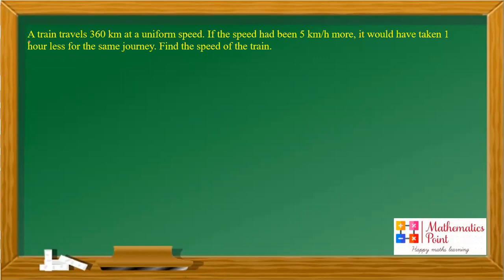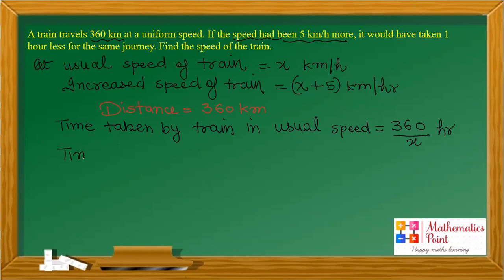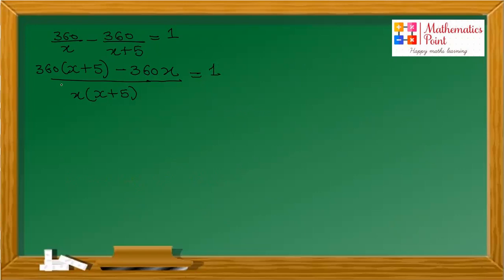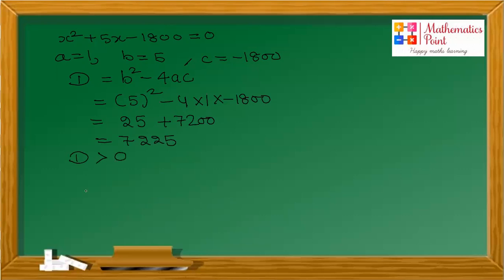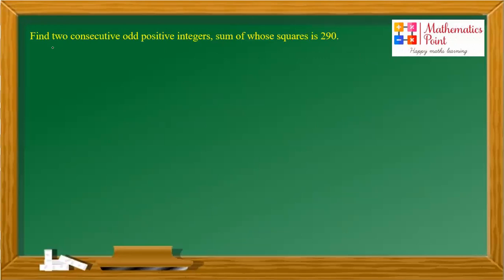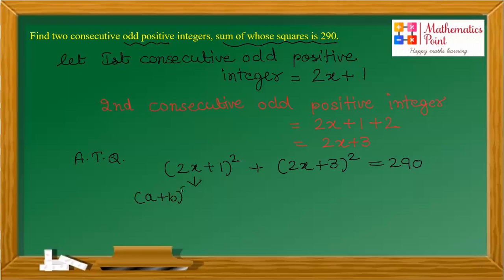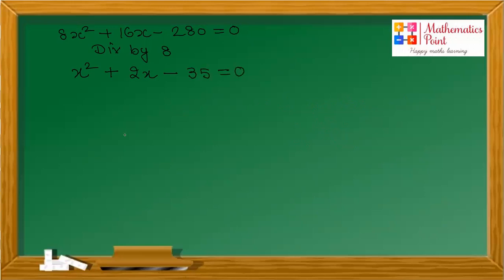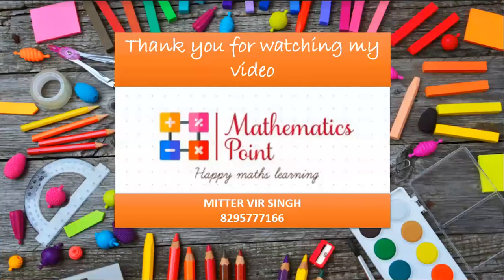Word Problems on Quadratic Equations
In this video we will discuss some word problems based on quadratic equations